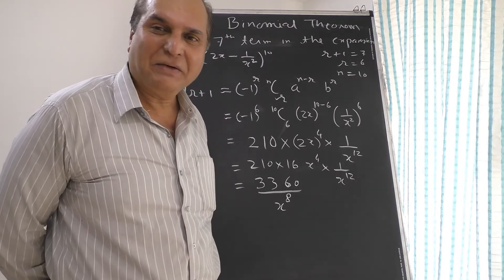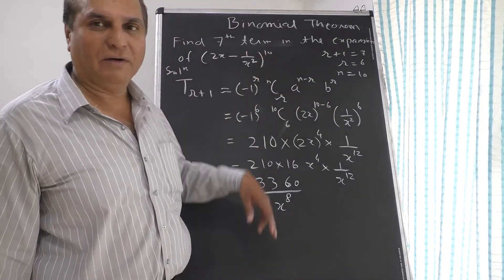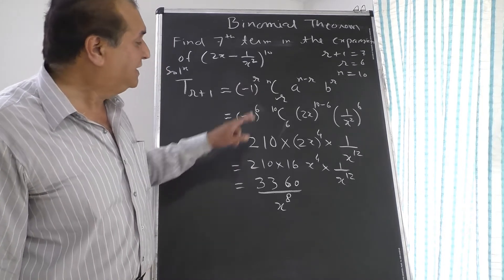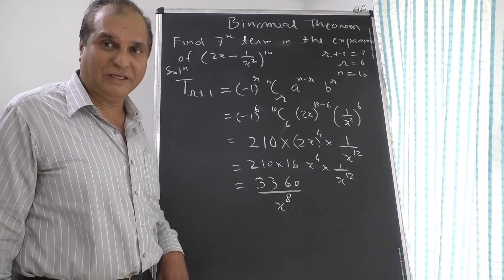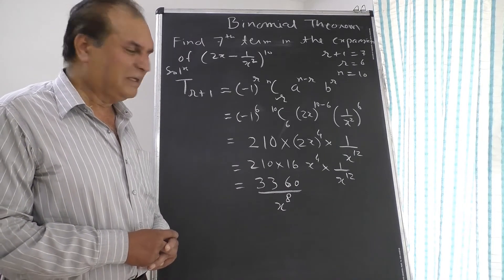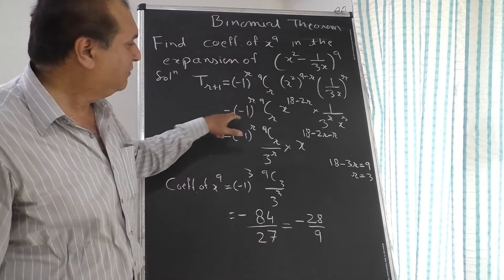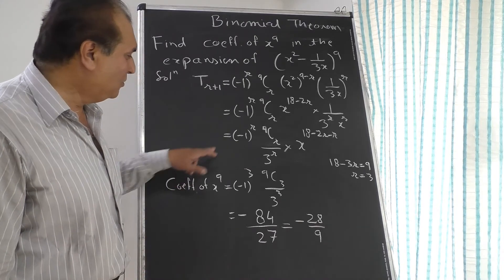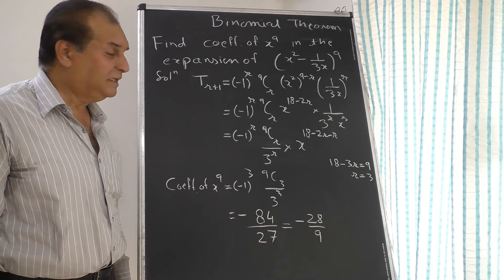Std XI | Mah Board | Binomial Theorem Part - II | General Term | Coefficient of General Term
Study Maths and Science with Rajeev Sir